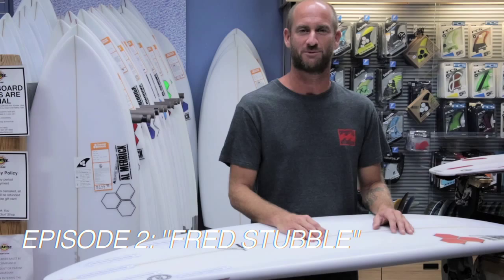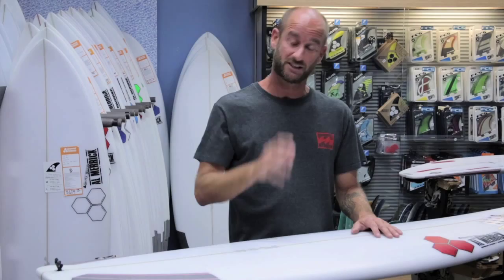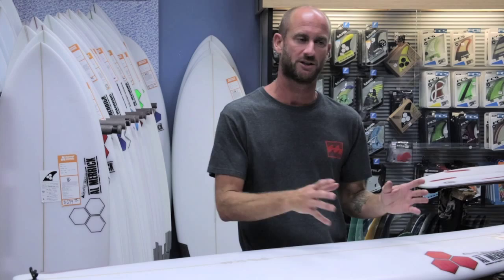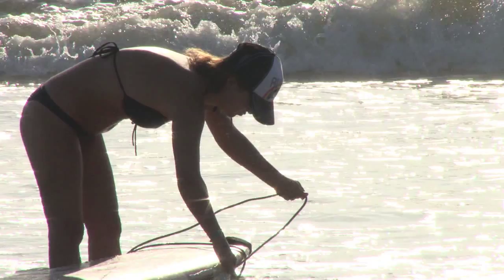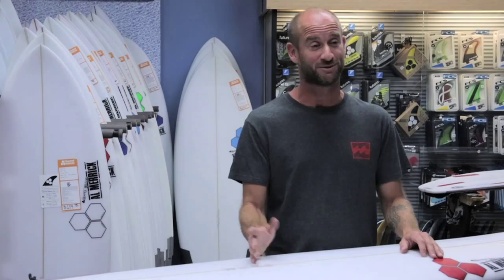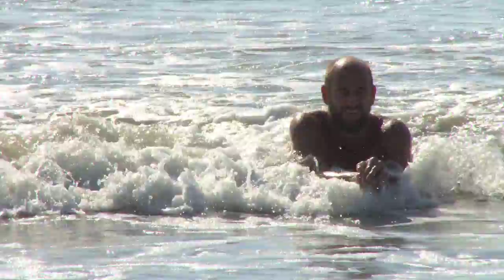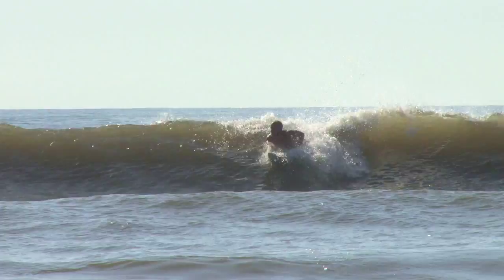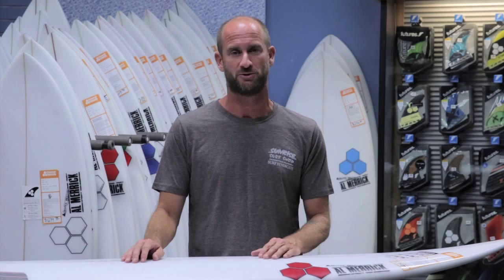Test Drive Board Review #2 - C.I. "Fred Stubble"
For episode number 2 of "Test Drive", we take an inside look at what makes Channel Island's Fred Stubble such a functional/go to small wave performance board. From volume and outline to bottom contours, we discuss the possibilities of the Stubble and then put it to the ultimate test in gutless knee high (Florida June) conditions.